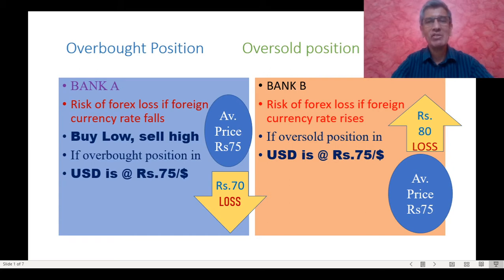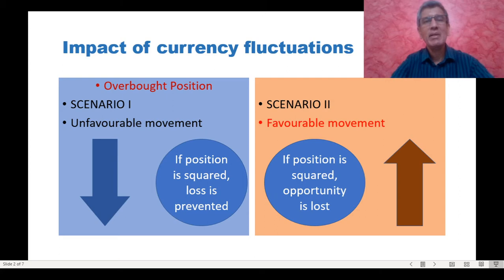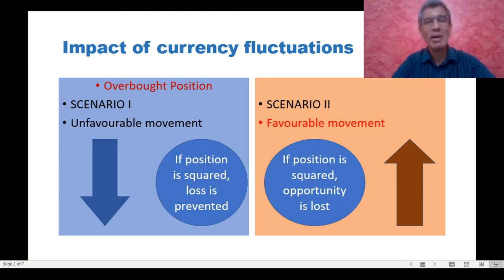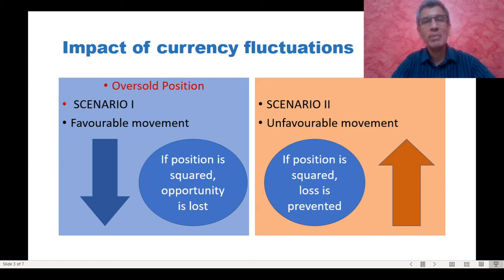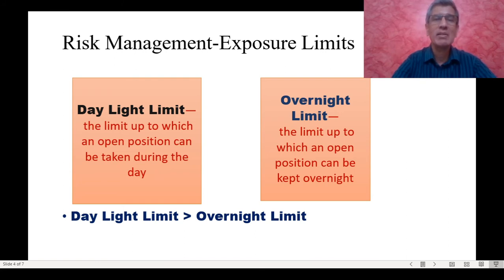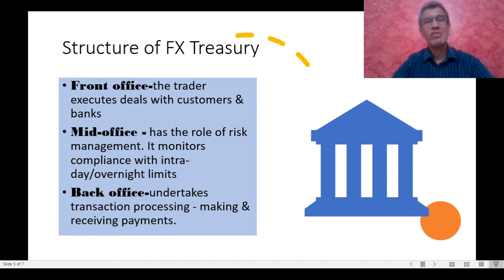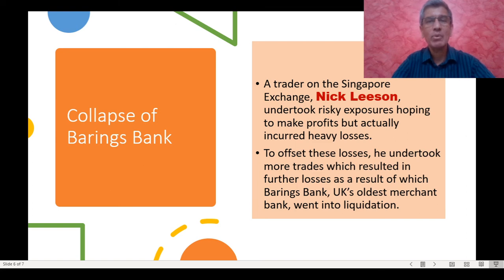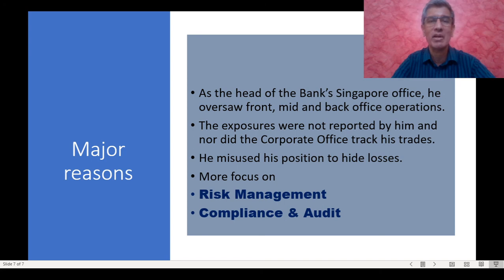Foreign Exchange Risk Management by Banks -II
1. understand the exposure limits set by banks for open positions
2. understand the factors that led to the collapse of Barings Bank